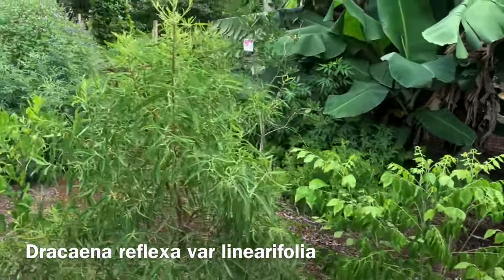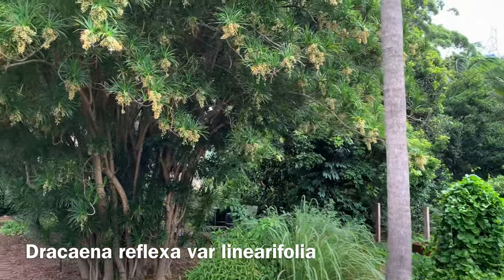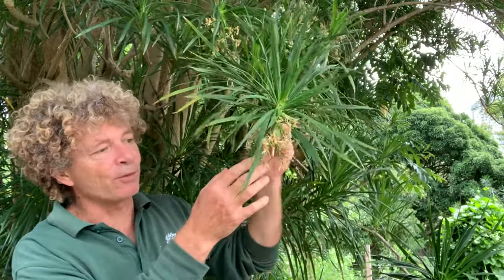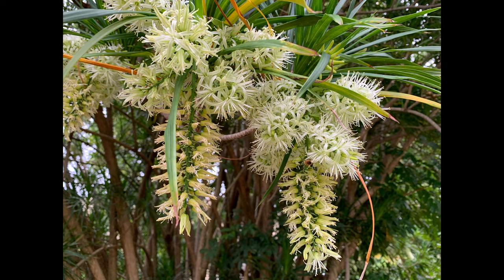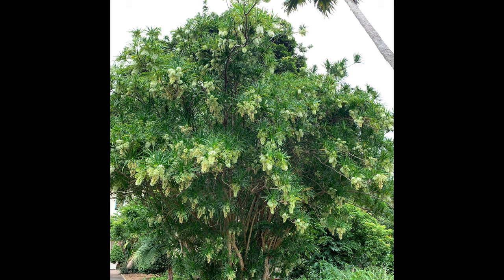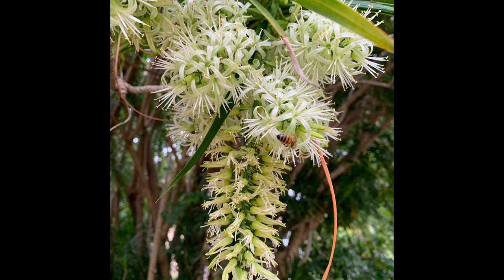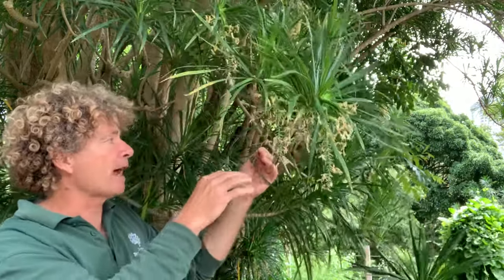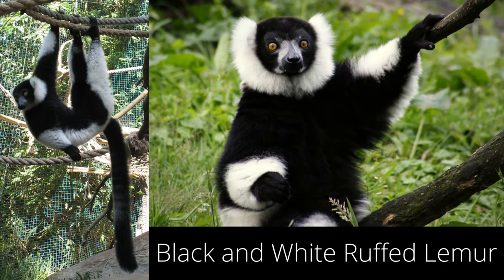Dracaena reflexa var. linearifolia - Song of India - Must See March 21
Many varieties and cultivars of this species are used as indoor plants. This one from Madagascar has stunning small white flowers.